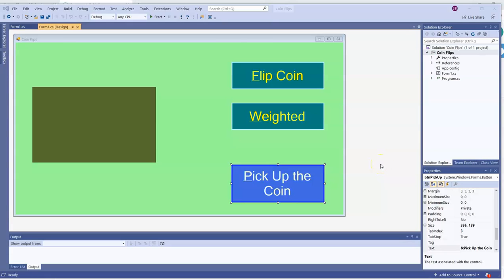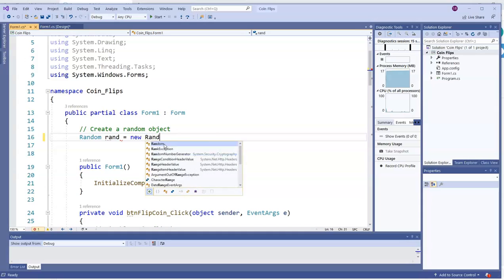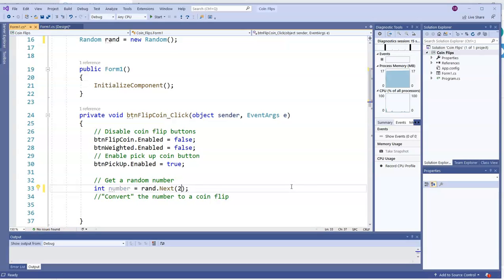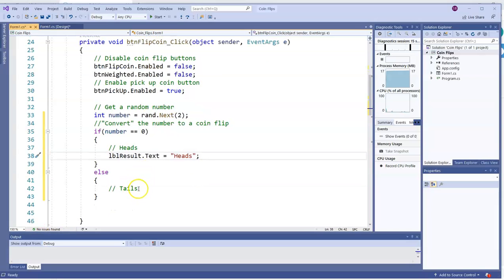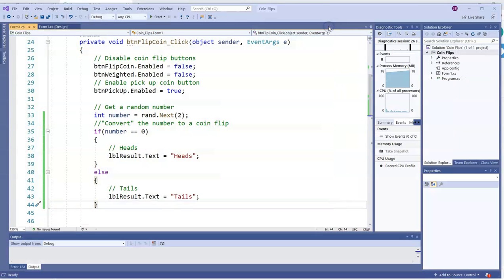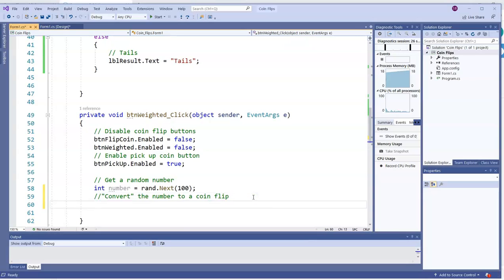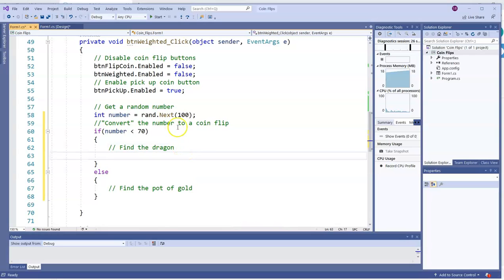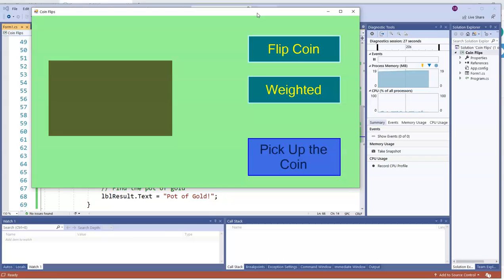Visual C# 4.5- Random Events (Coin Flips)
Using random numbers for random events